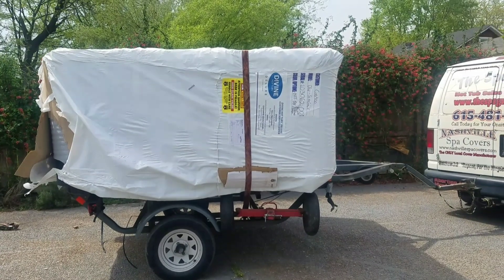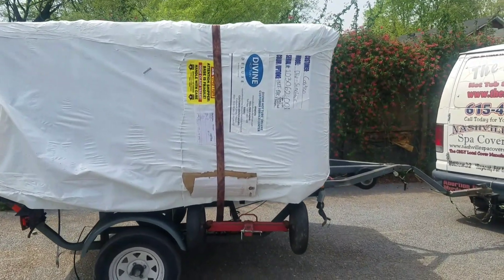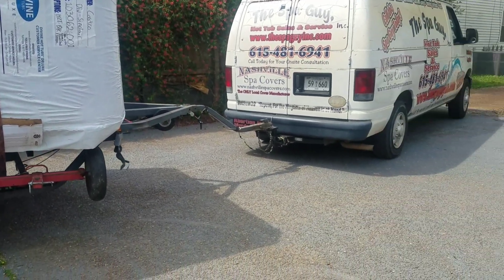Moving 950 lb. Spa Hot Tub by Myself DIY How To Move One Man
That would help me out without costing you a dime. Thank you in advance.